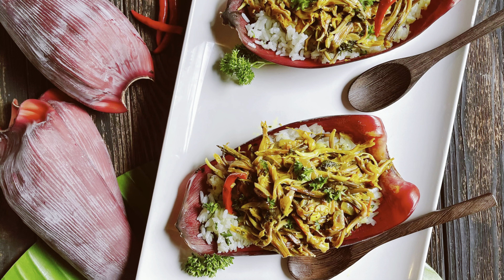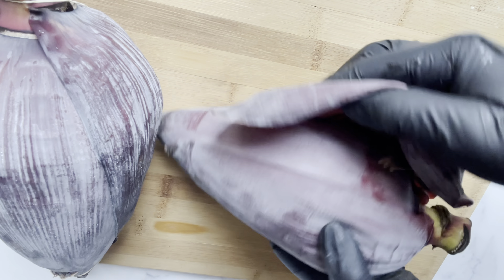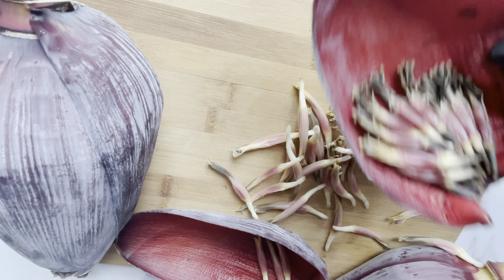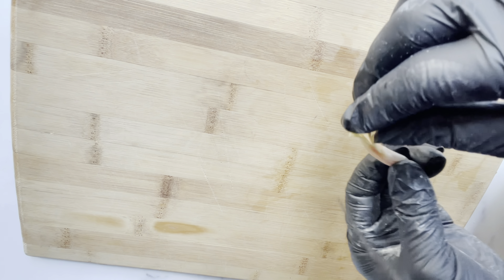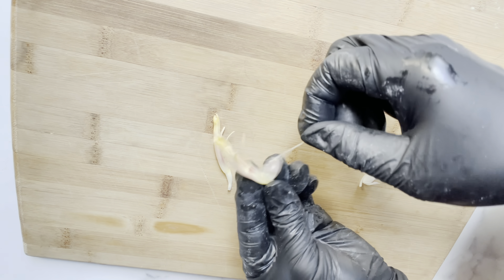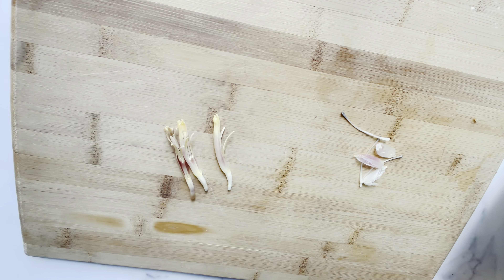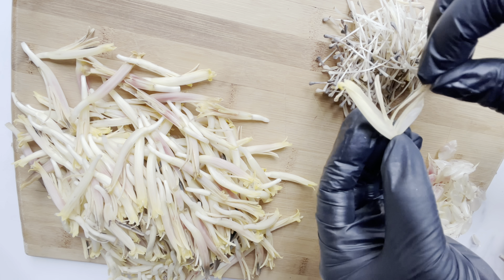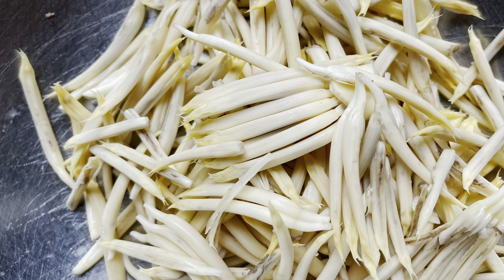Sauteed Banana flowers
Banana flowers commonly known as banana blossoms is a delicious underutilized part of the banana plant.